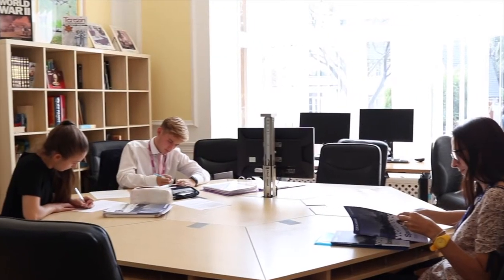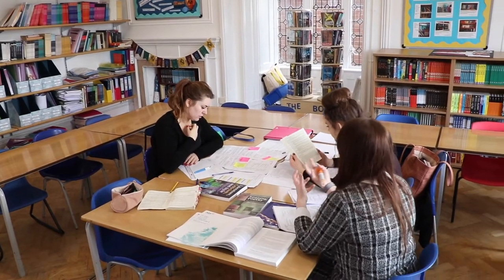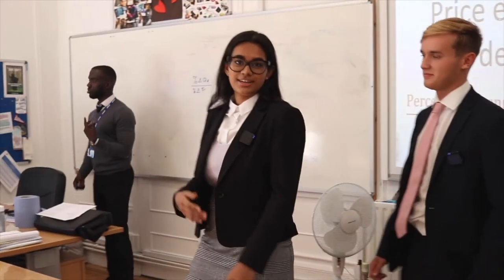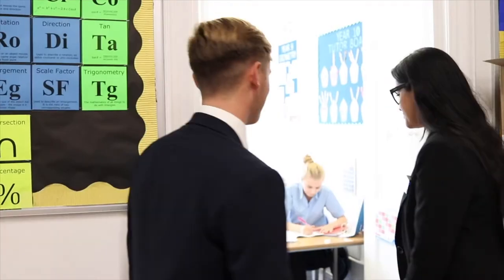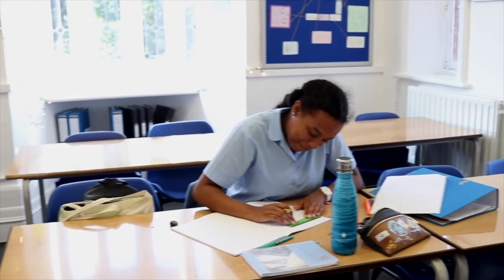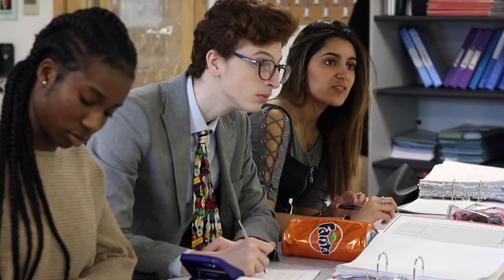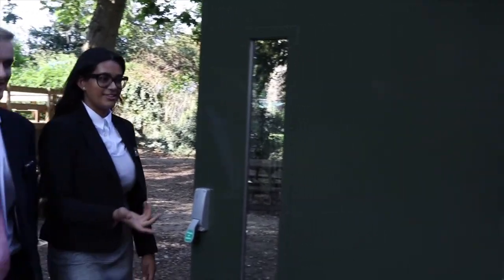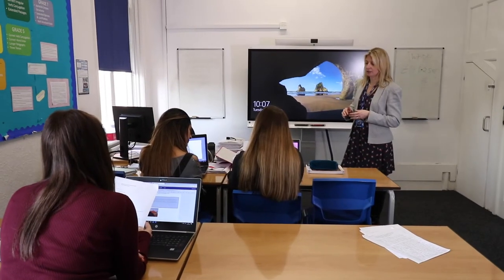Sixth Form Student Tour, Babington House School.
Here is the last of the tour videos that I created for Babington House School for their virtual open days.

This video was amongst 16 videos to showcase their Early Years, Preparatory, Senior and Sixth Form offerings and included student tours, FAQ's and Headmaster welcome. It was a filming and editing marathon week!